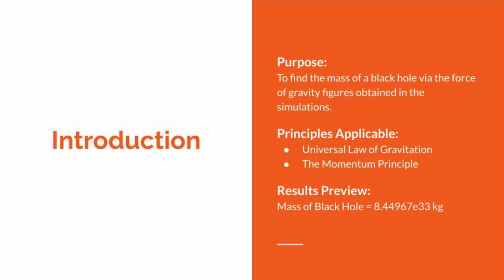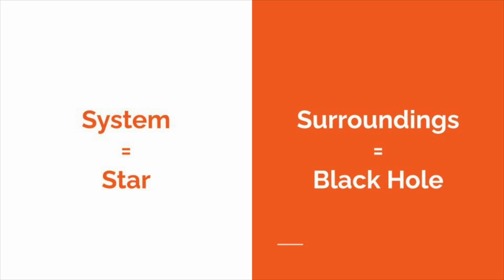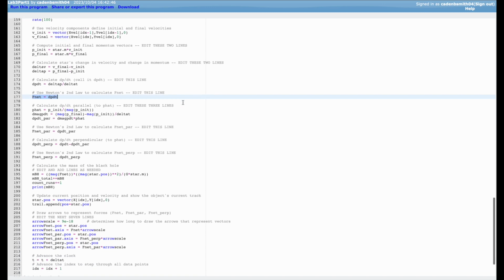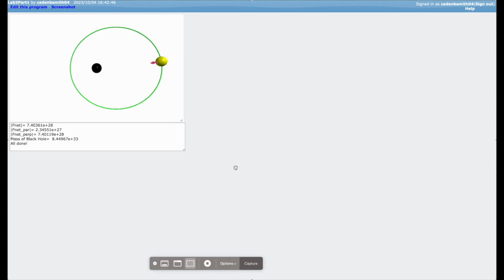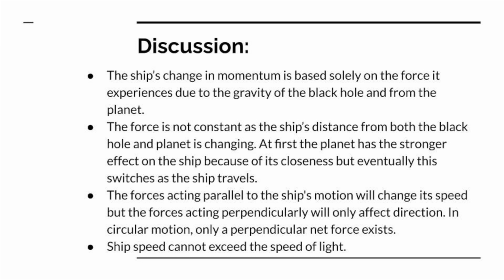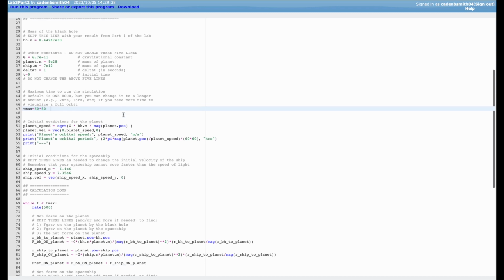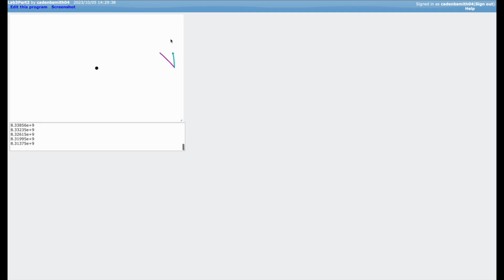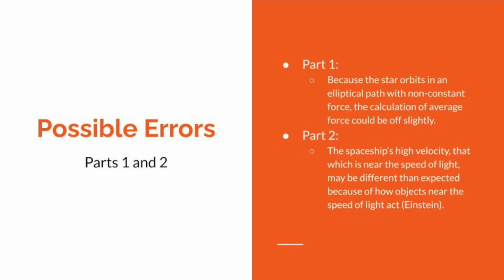PHYS 2211: Lab 3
Caden Smith
Fall 2023